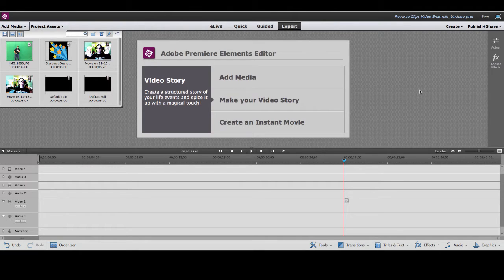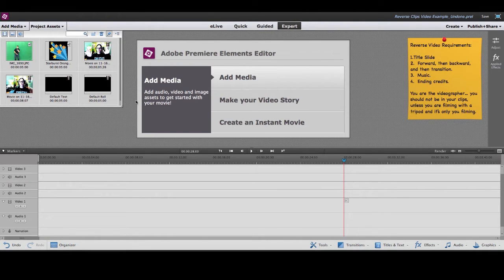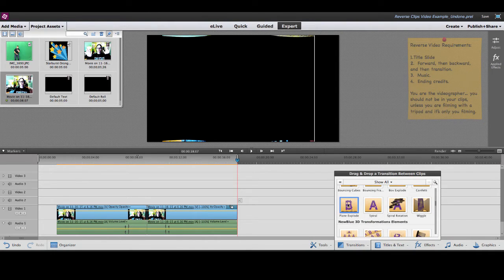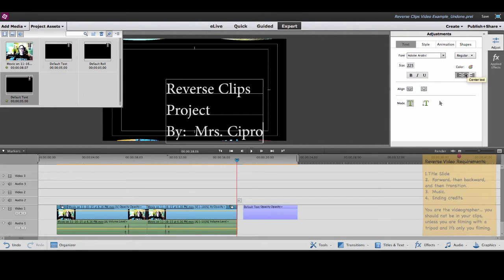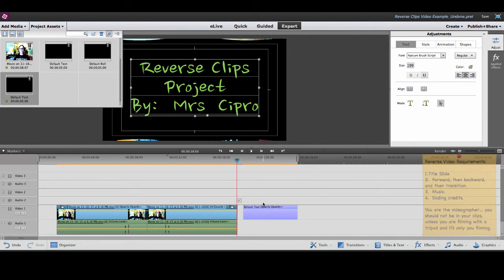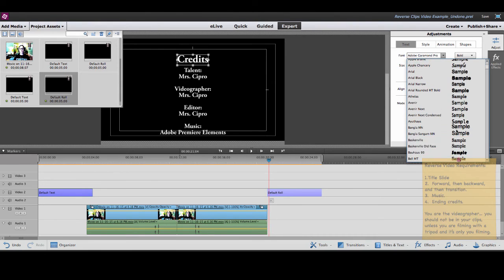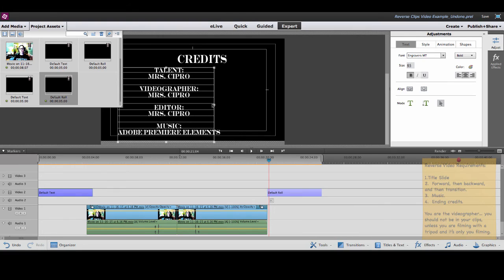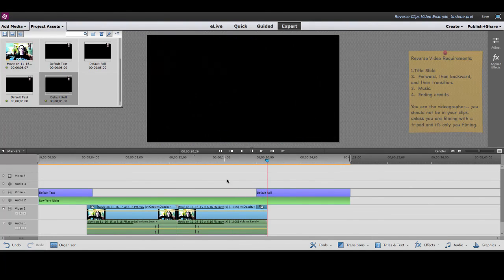How to edit the Reverse Clips Project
The following Screencast is an abbreviated Reverse Clips Project that will provide you with all of the necessary information to complete the video edits.